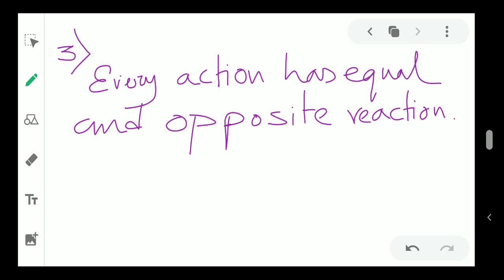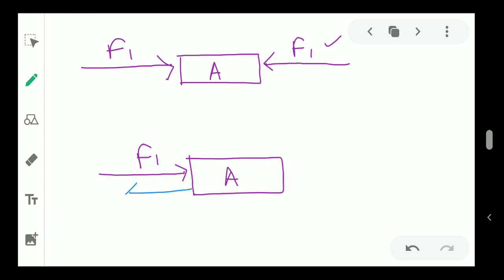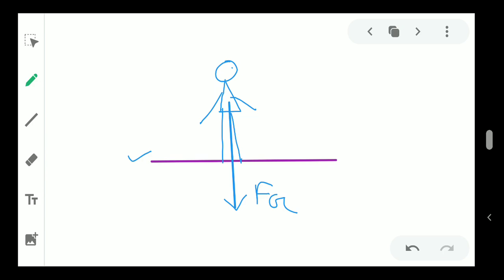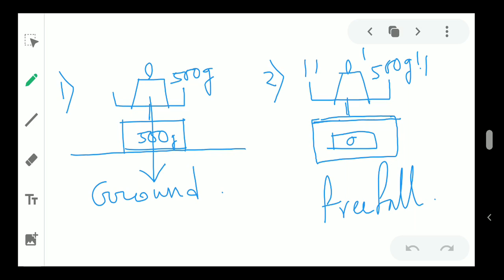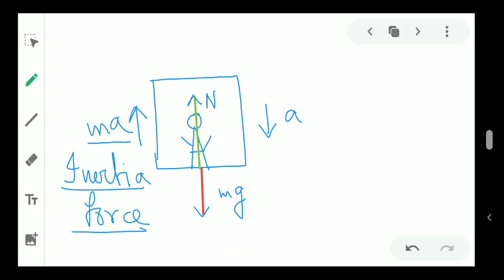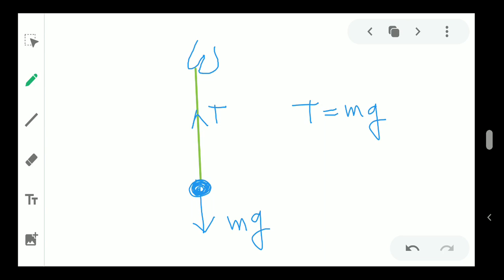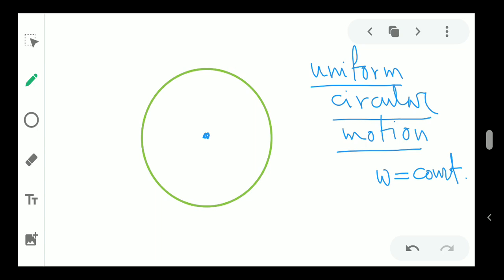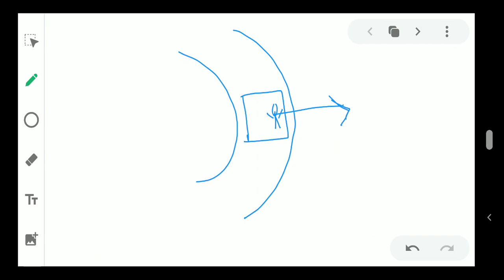Third law of motion..